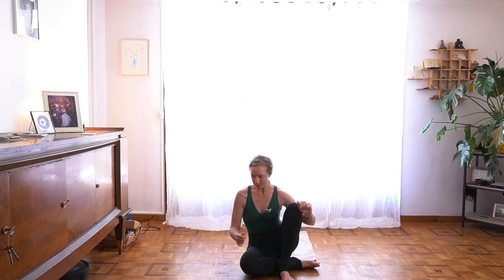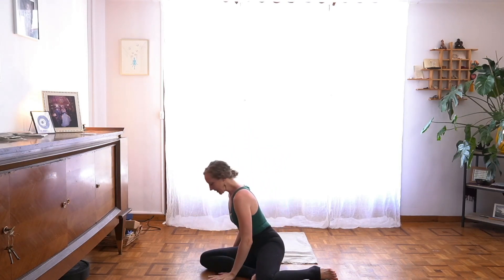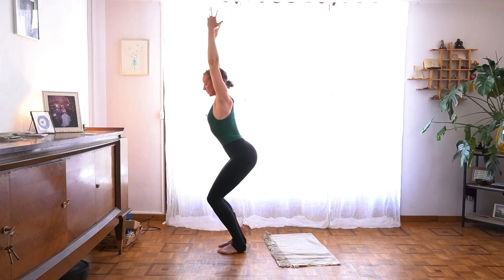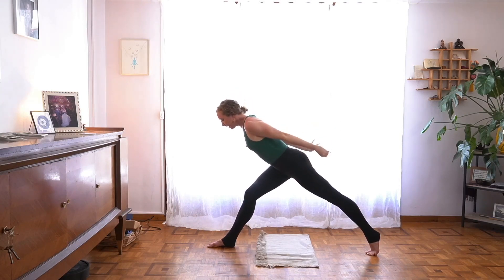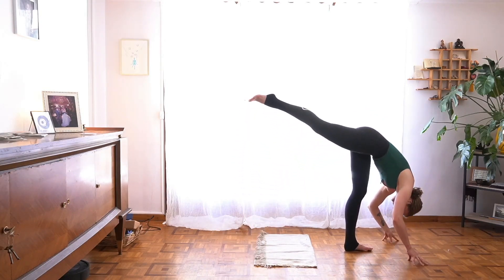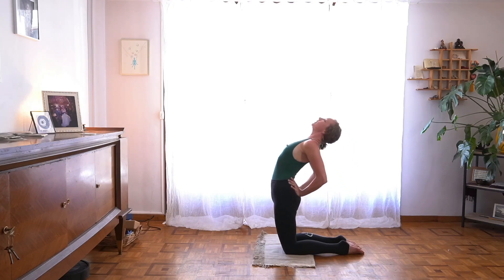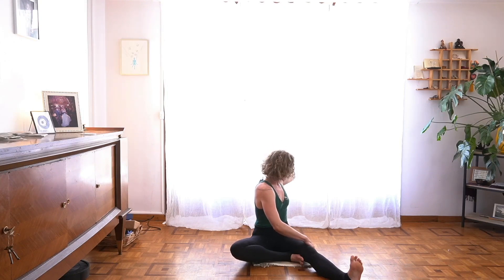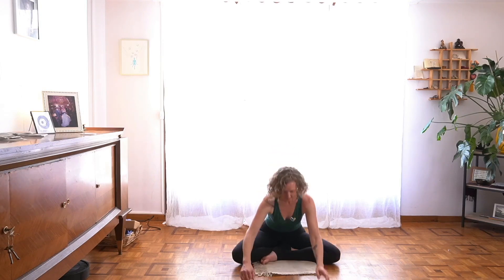half hour weekend flow w/ michelle // hip and heart opening //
this short and sweet yoga flow is a little bit of everything to give you a boost, bodymind and spirit. all that and I *almost* made a 30 minute flow 🤓

about pulse yoga collective:
your body knows how you want to move. your heart knows how you want to show up in the world. trust that. we’re here to guide your awareness to these places — but mostly, PYC is supported space to learn on your own, to connect to what moves you.

we offer accessible, donation-based livestream classes + pay-what-you-can memberships to our collection of class recordings, series, and workshops.